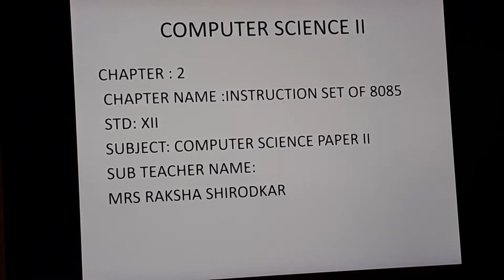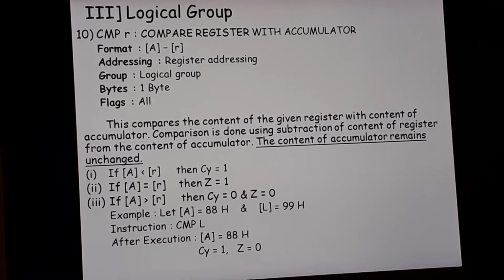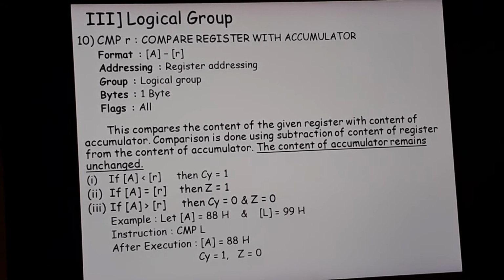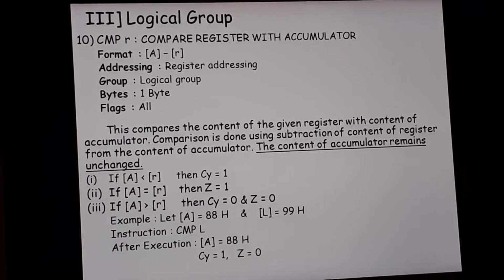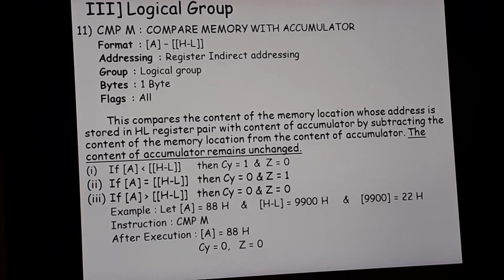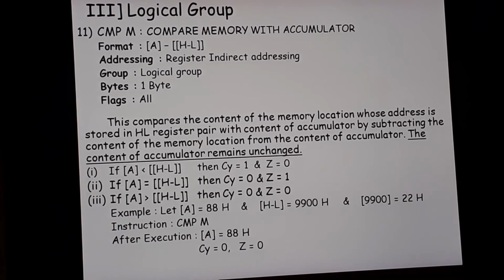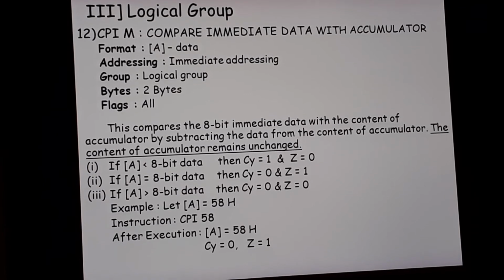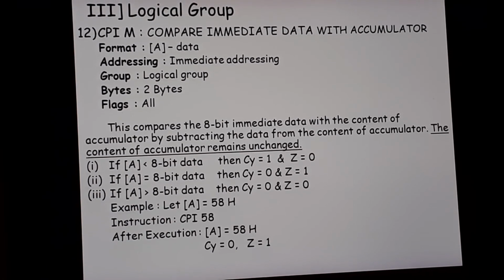XII COMPUTER SCIENCE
Lecture 4 of logical group